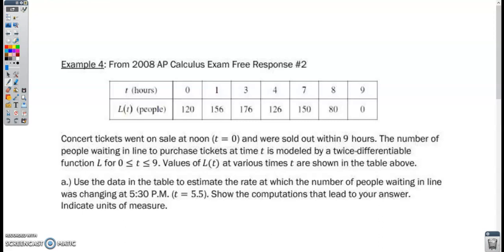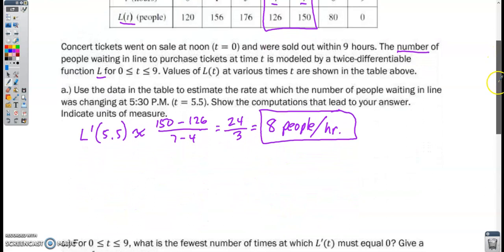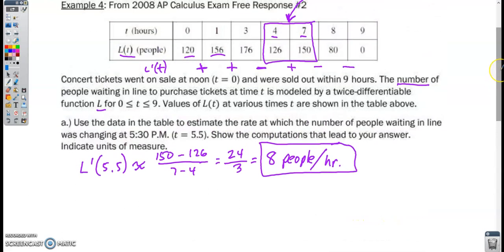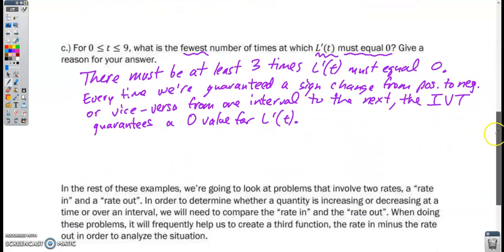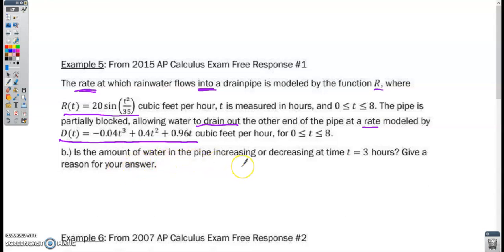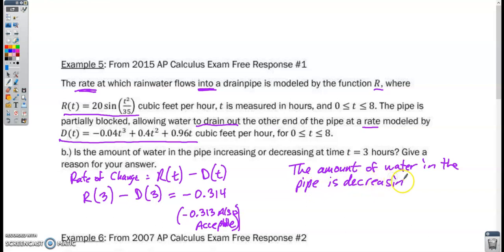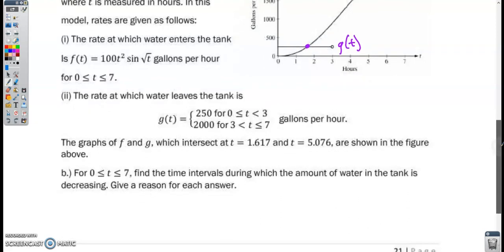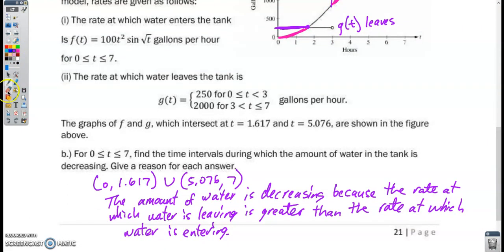Section 4-3 Video 2- Rates of Change in Applied Contexts Other Than Motion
This video discusses concepts from Unit 4.3 of AP Calculus. We do 1 more example of a rate problem from an old AP exam, and then look at a couple of examples of rate in/rate out problems.